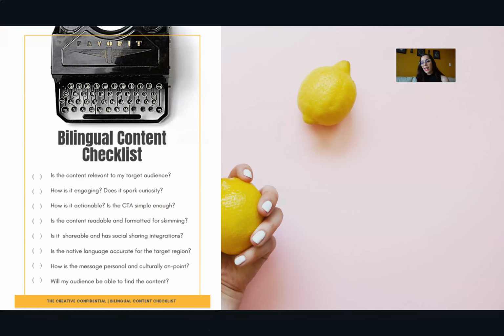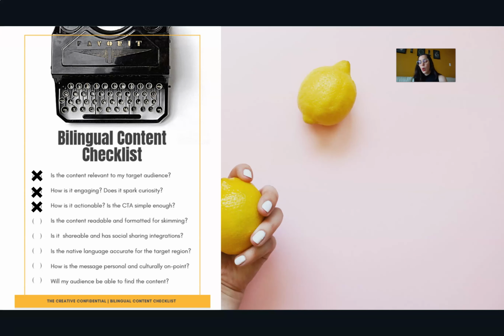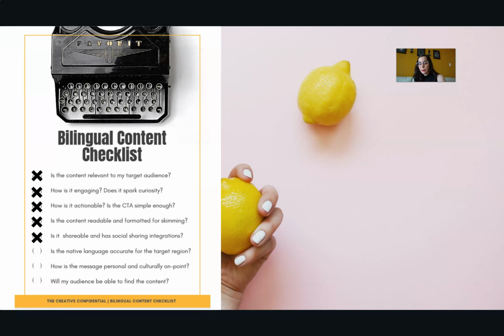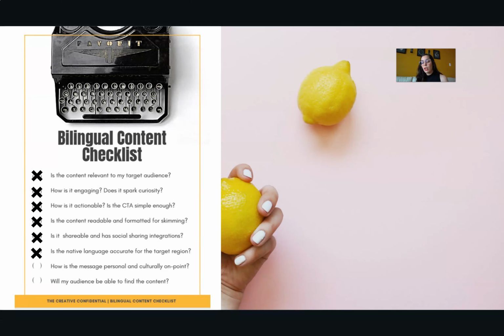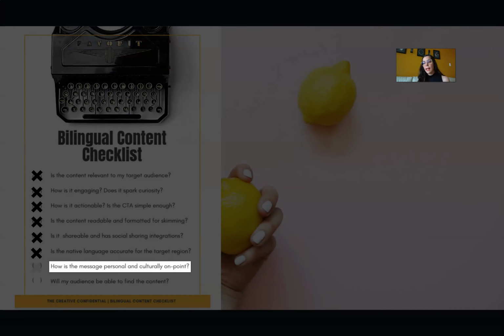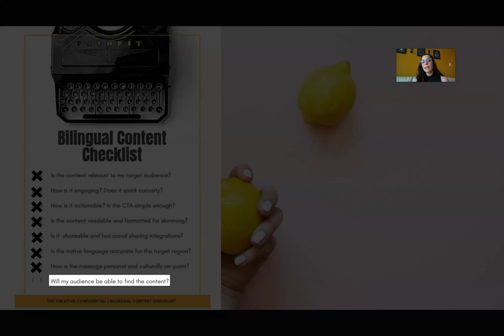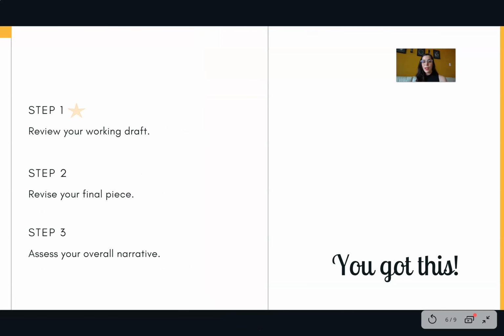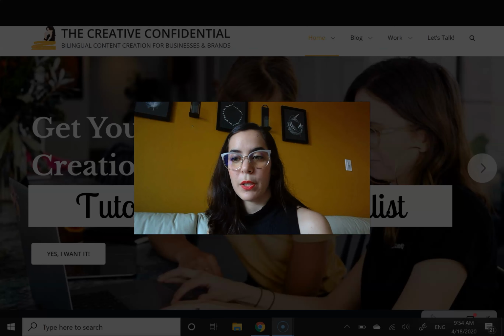Checklist Video Tutorial - Content Creation Bundle (ENG)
Hello!

Welcome to this short tutorial on the Bilingual Content Checklist, part of the Content Creation Bundle.

This tool is simple and easy to use. It's a list of eight (8) core items and questions you should ask yourself and your content before sharing it with your wider, multicultural audience.

I invite you to give this and the other free tools included in the bundle a try. You can get access to your bundle here:

Sassy Social Share by Team Heateor
Contextual Related Posts by WebberZone
Smash Balloon Instagram Feed by Smash Balloon
Pin it Button On Image Hover by Weblizar

Gaba
Bilingual Content
Writer/Editor